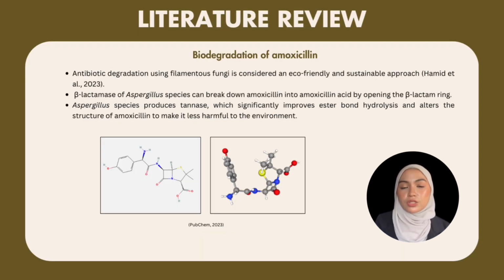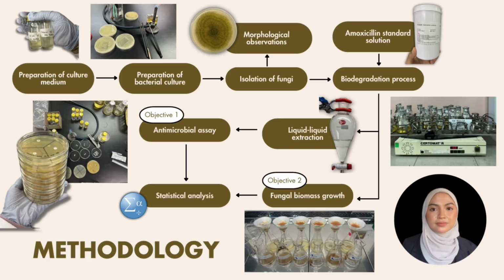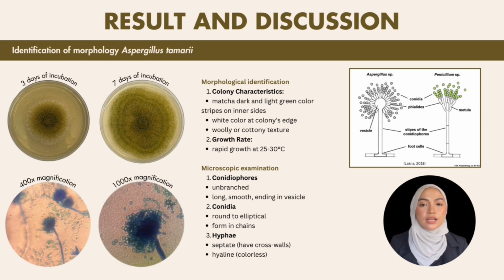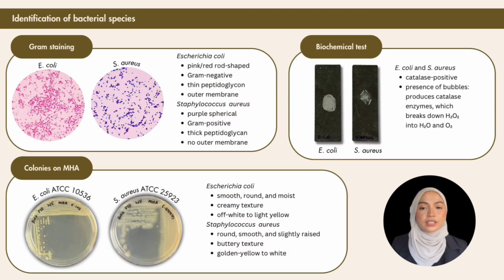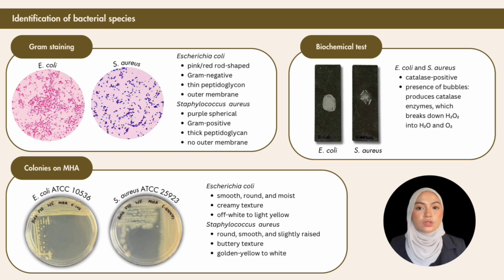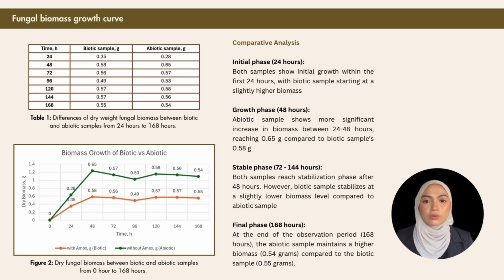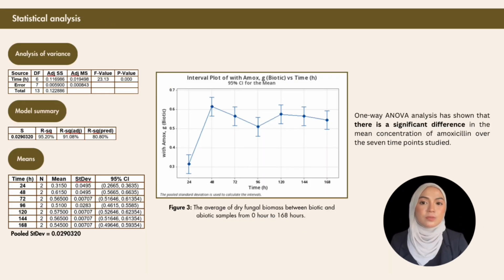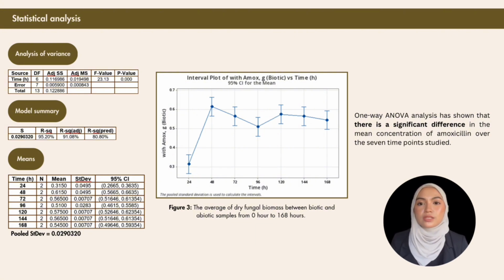FSG660 Project II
Name: Aida Nazalisya binti Kasim
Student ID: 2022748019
Title: Antimicrobial activity of biodegraded amoxicillin by Aspergillus tamarii against Escherichia coli and Staphylococcus aureus
Supervisor: Dr. Muhammad Naziz Saat